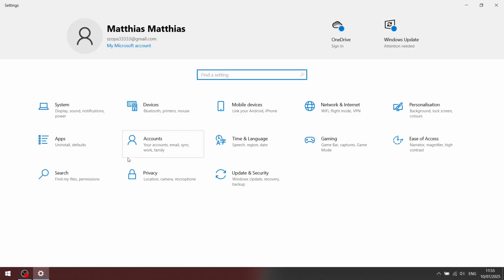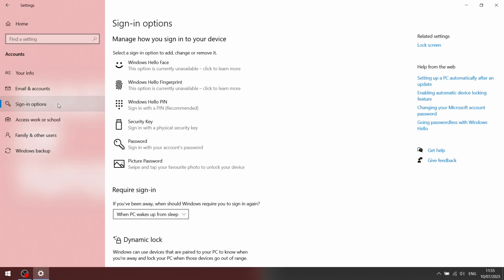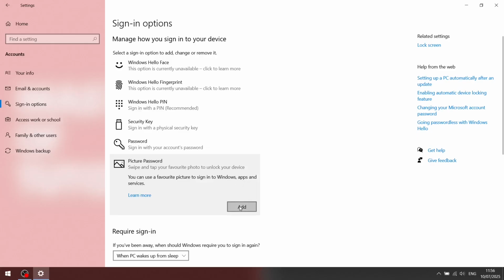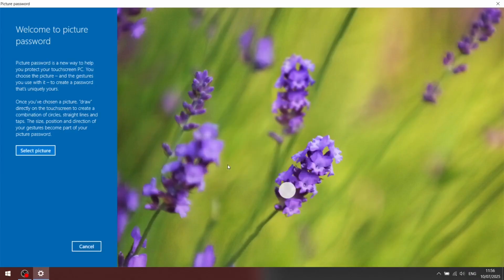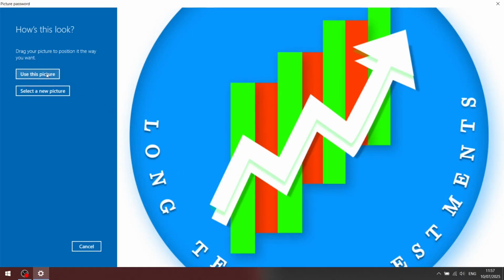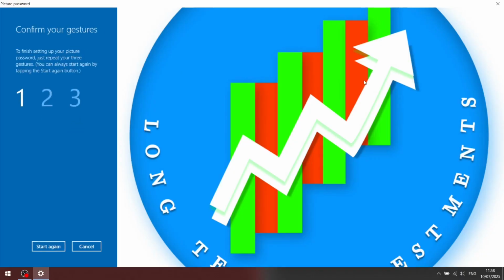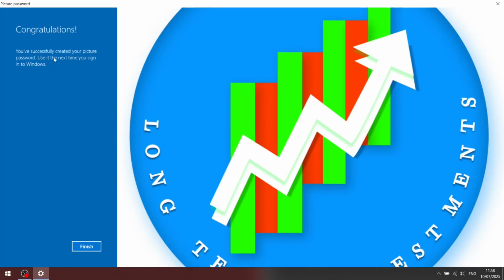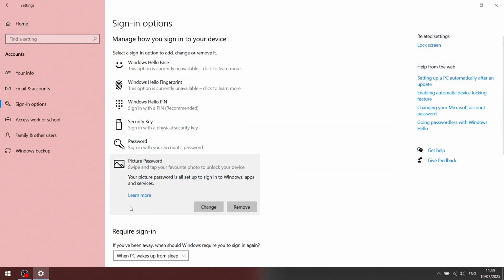Windows 10 How To Set Picture Password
Check out how to set a picture password in Windows 10. In the video, I show how to secure your account in Windows 10 using a selected image. You'll learn how to set gestures or movements on the picture that will serve as the password to unlock your account. Also, take a look at the step-by-step instructions below if anything in the video isn’t clear to you:

(1) Right-click the Start button.
(2) Click Settings.
(3) Select Accounts.
(4) Click Sign-in options in the left-hand menu.
(5) Under the Picture Password section, click Add.
(6) Enter your current Windows account password to verify your identity.
(7) Click Choose picture.
(8) Browse your computer and select the picture you want to use.
(9) Click Use this picture, or Choose new picture if you want a different one.
(10) Draw three gestures on the picture (circles, straight lines, or taps).
(11) Repeat the same gestures to confirm.